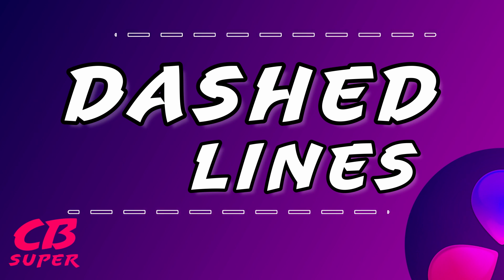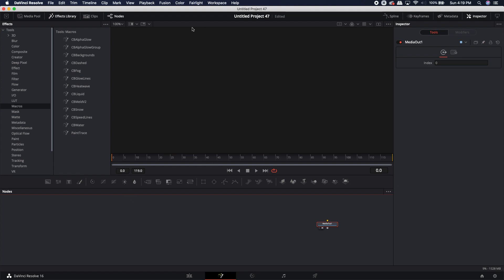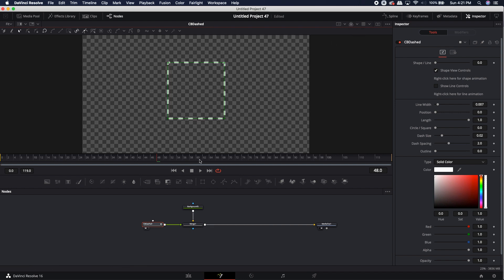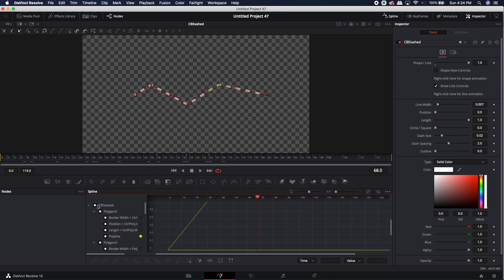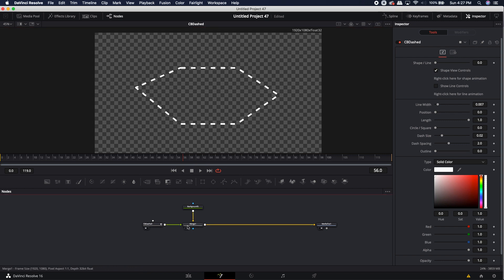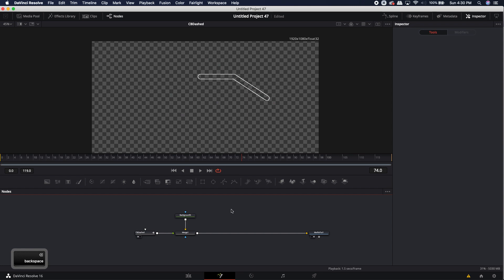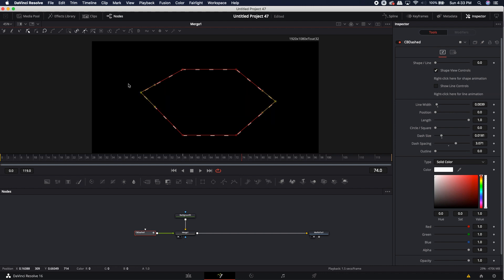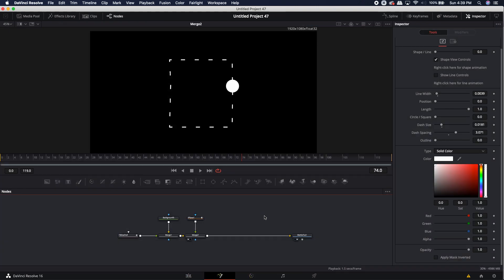Dashed Lines Tool in DaVinci Resolve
Learn how to create dashed lines in the fusion tab using my new Dashed Tool in DaVinci Resolve.

PC Users – Paste into:
Or
\Users\”YOUR_USER”\AppData\Roaming\Blackmagic Design\DaVinciResolve\support\Fusion\Macros